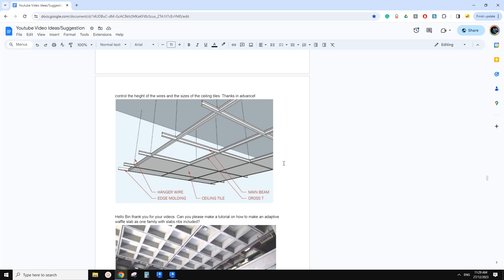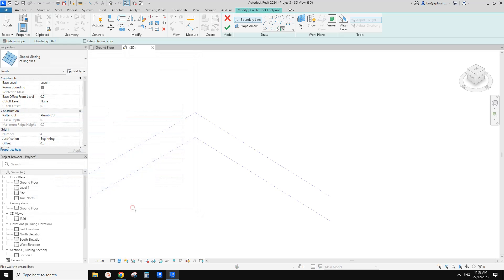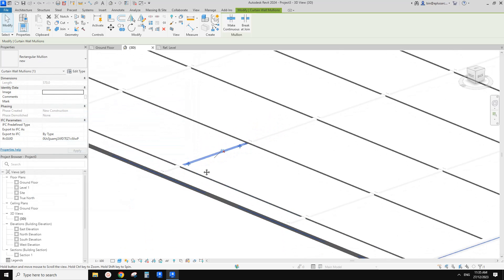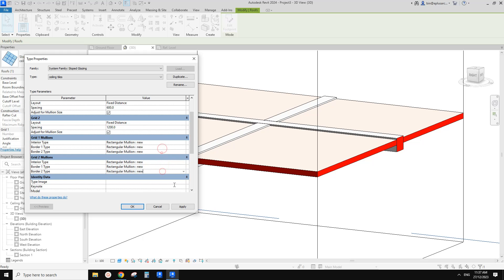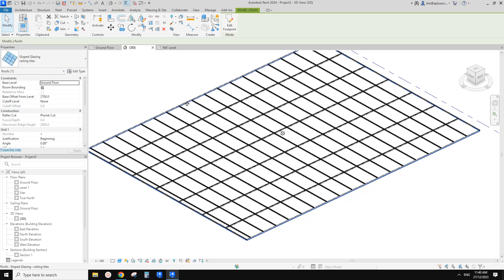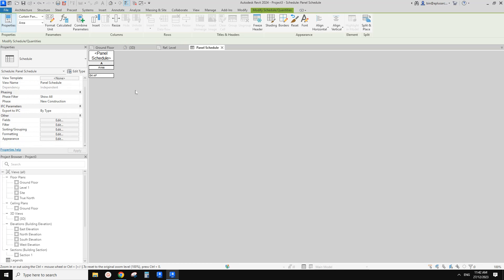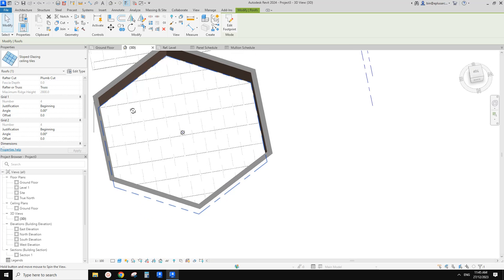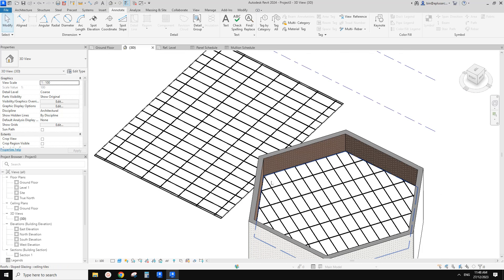23124 - Ceiling Tiles using Sloped Glazing in Revit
In this video, I will show you how to set up a sloped glazing to create a tiled ceiling. Let me know if you have any queries or suggestions.